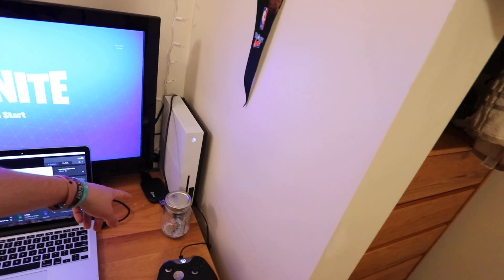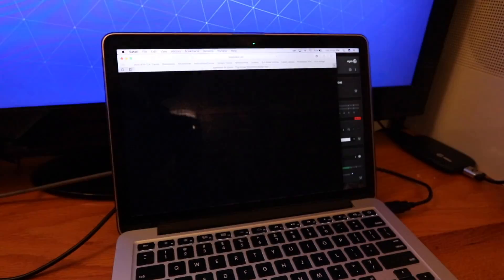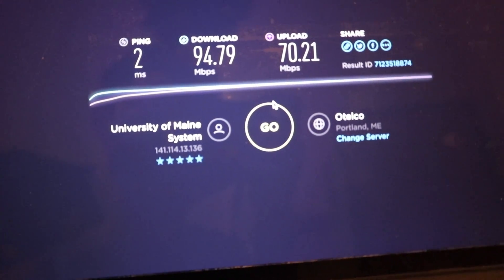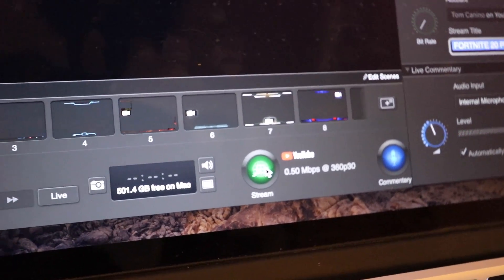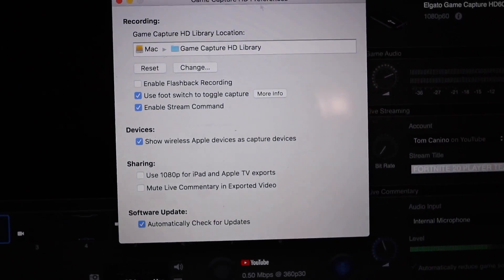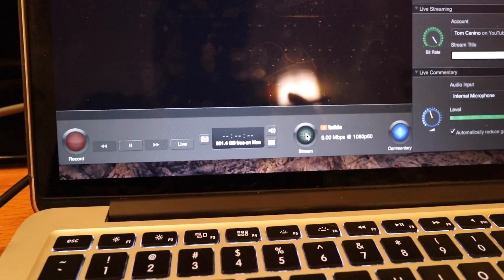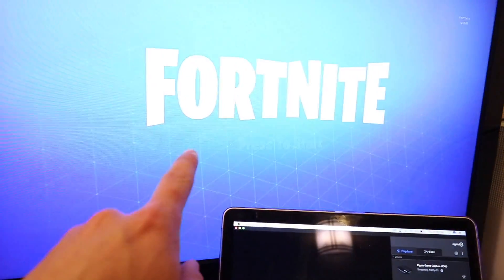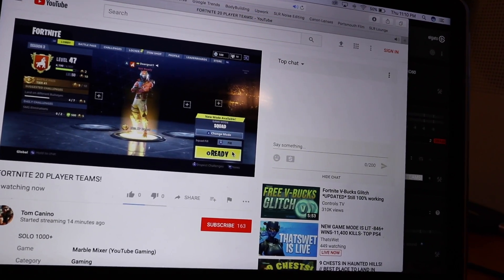*EASY FIX!* "Cannot Render 30fps" Error Message - EL GATO HD60 (MAC)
I found a very simple, 1 minute fix to get rid of that "cannot render 30fps" error message when you are trying to stream from the Game Capture HD Software from your Mac to either YouTube or Twitch. All you have to do is turn off Stream Command! Although this eliminates the ability to use a webcam on your stream, it will ultimately allow you to stream to any platform.